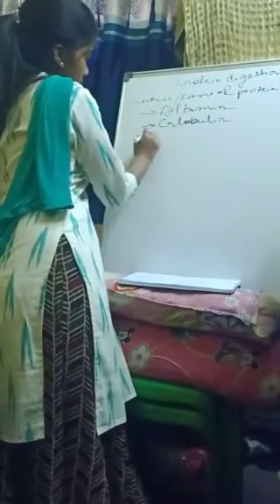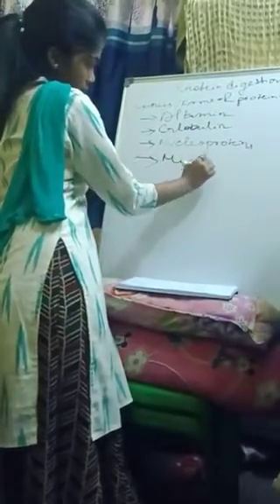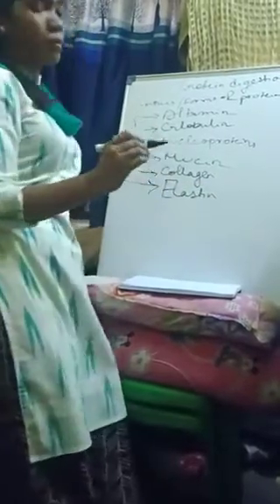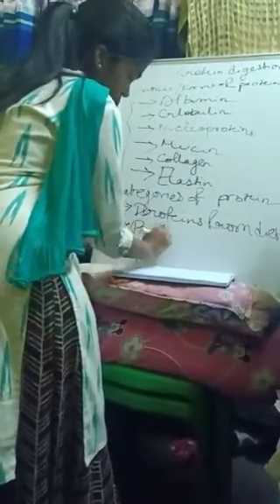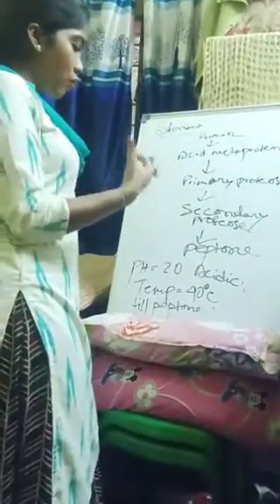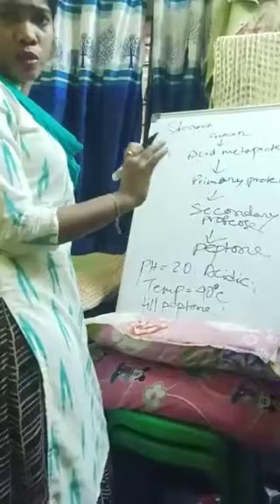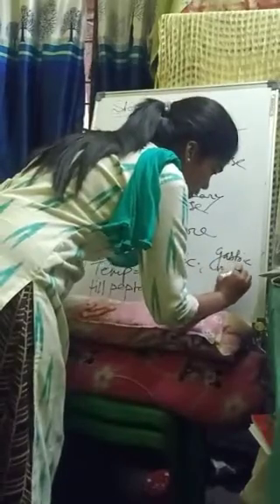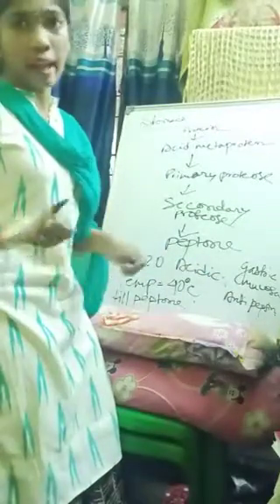Class 12 Nutrition (Digestion) Part4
Parna Ma'am